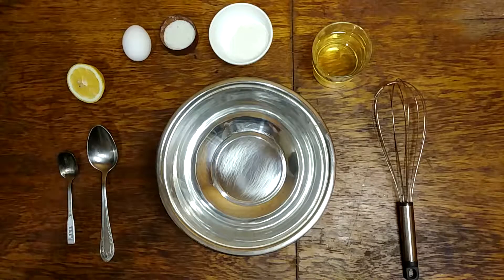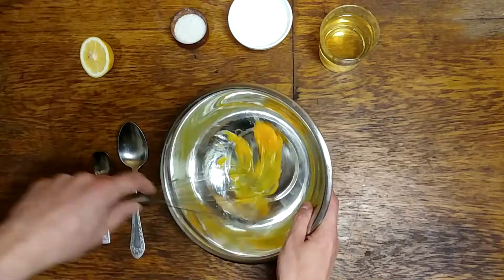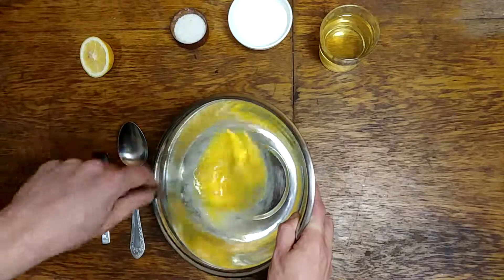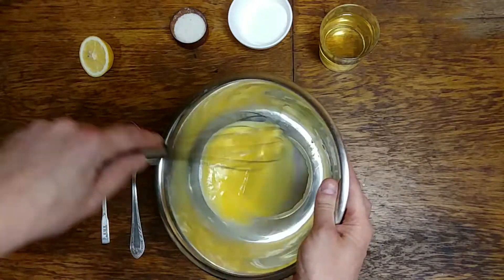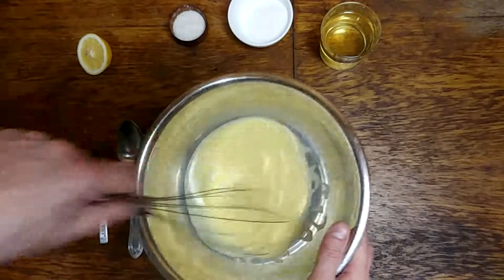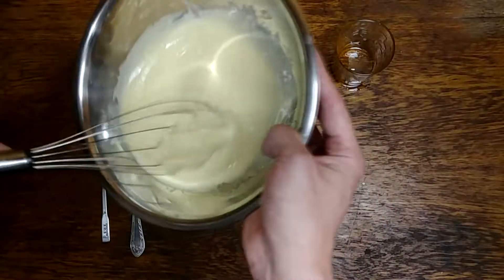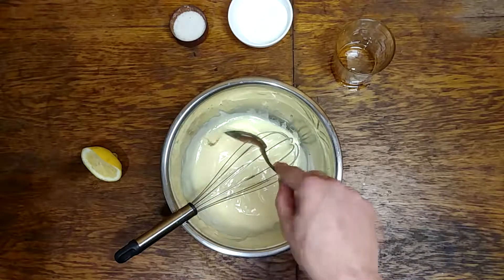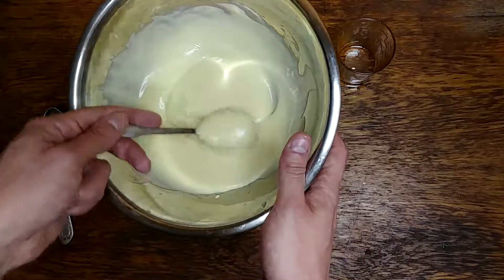Homemade Mayonnaise - Healthy, Natural and Delicious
How to make a Homemade Mayonnaise. A Step by Step Recipe by Cooking Heroes.

Ingredients:

• Lemon juice - 1 table spoon
• Salt - ½ of a teaspoon
• Sugar - ½ of a teaspoon